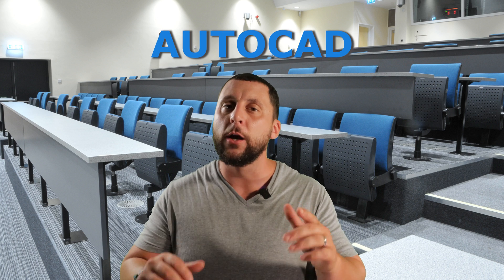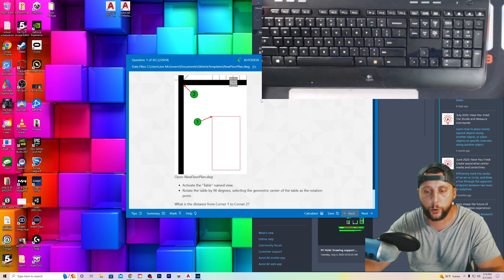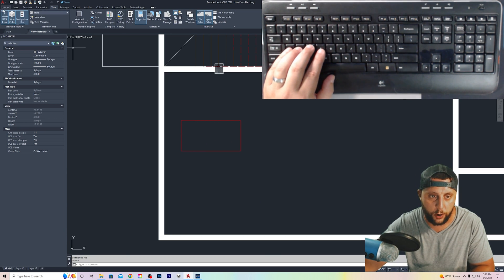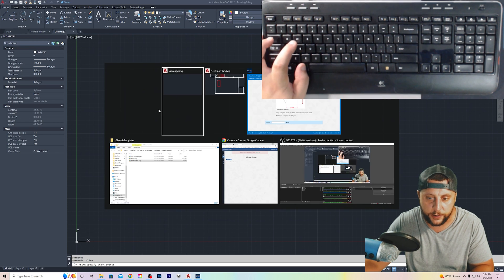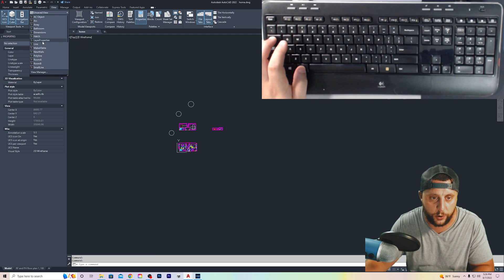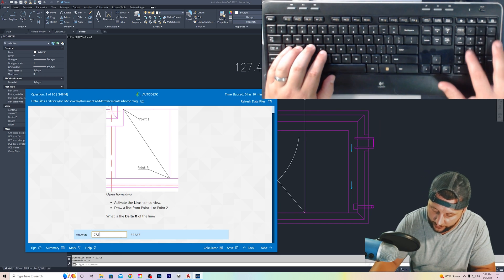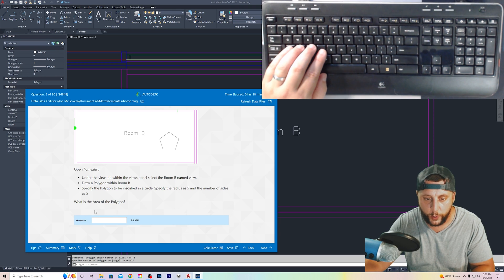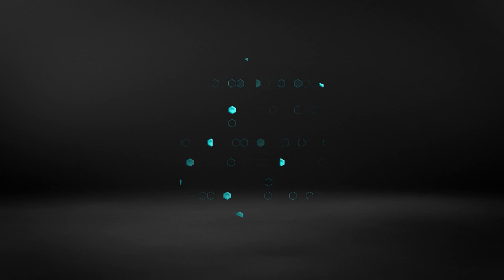AutoCAD - How To Become A Certified User. Practice exam questions!